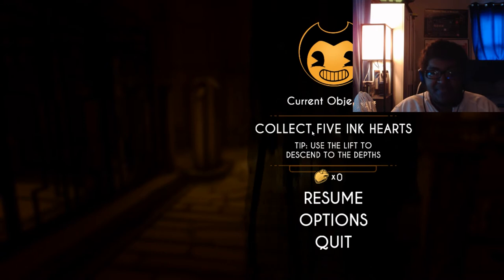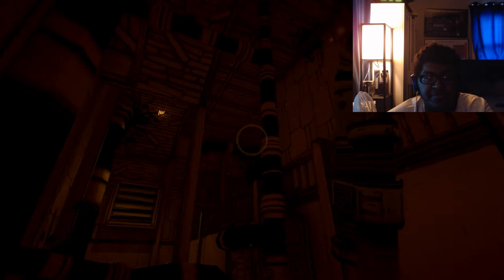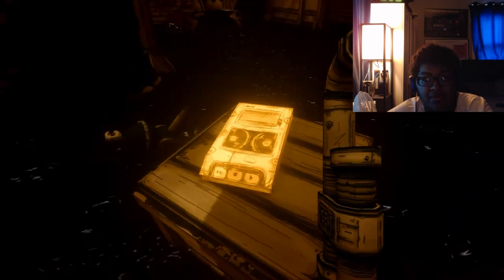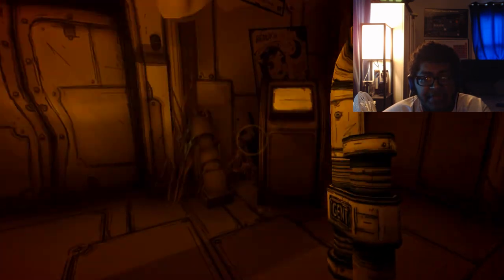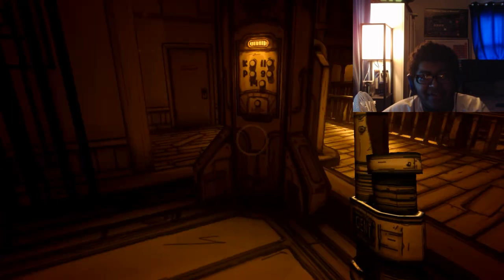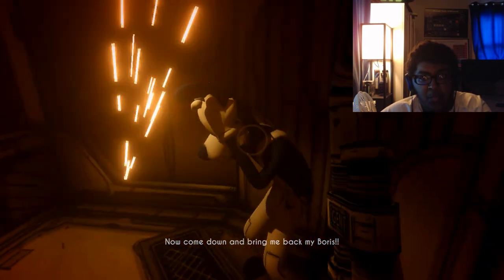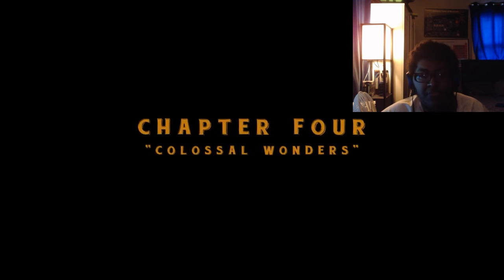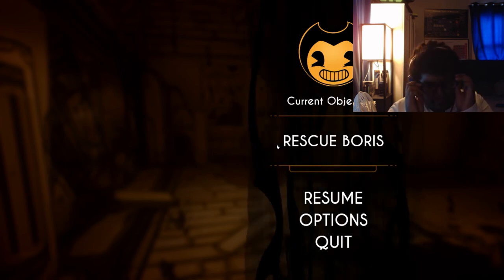Bendy and the Ink Machine [Chapter 3:Part 5]-Finishing Alice's Favors (8)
Mates, this is bad. I'm further down below Joey Drew studios than ever before, the elevator is crashed and I have no idea if there are any more exits or ways out, and worst of all, Alice has Boris. I have no weapons and no tools, but I do have a plan. What is it you might be thinking? Find and save Boris from Alice before he ends up like the others.